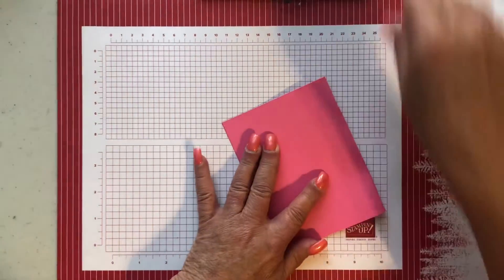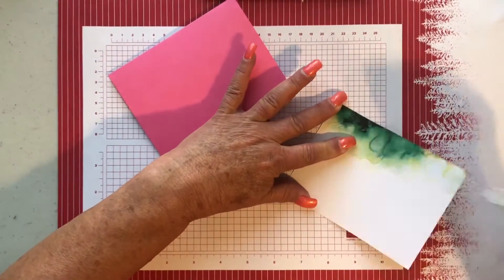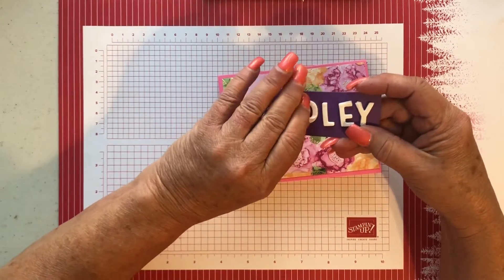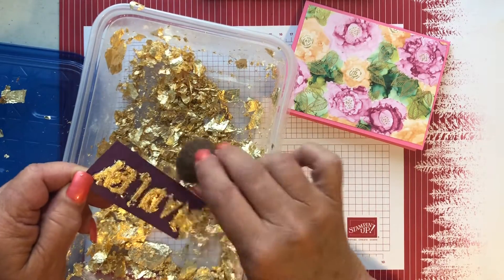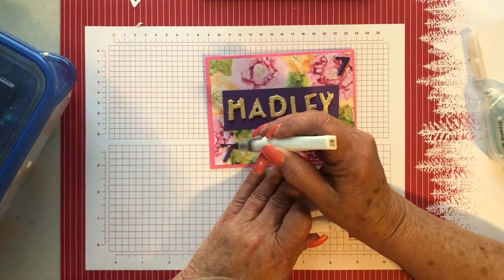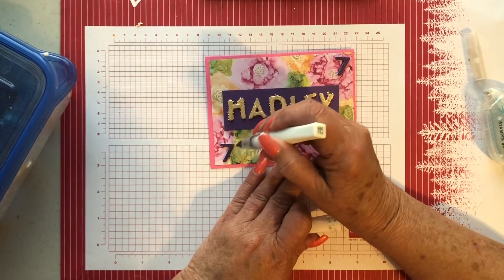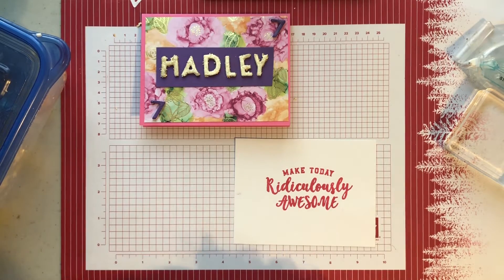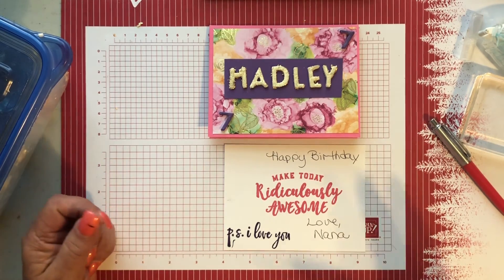Hadley’s Birthday Card